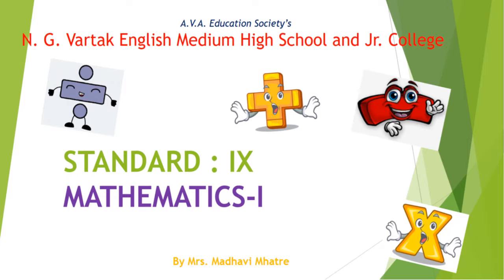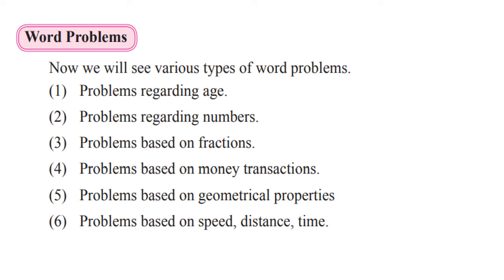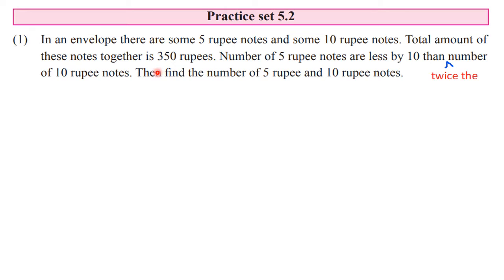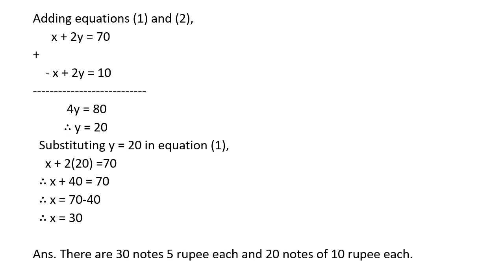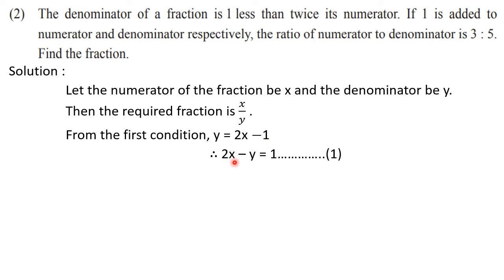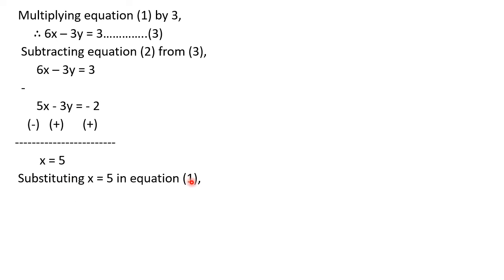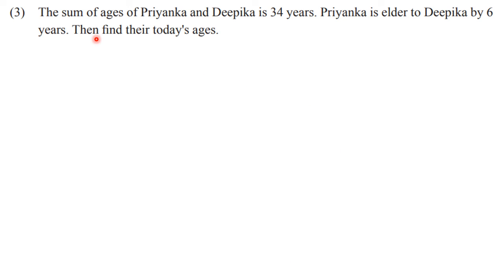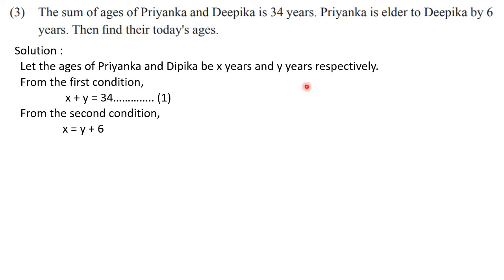IX_MATHS_1_CHAP_5_LINEAR EQUATIONS IN TWO VARIABLES_PART_3